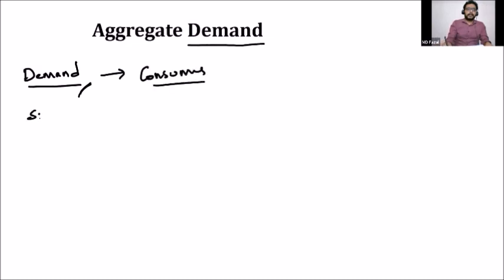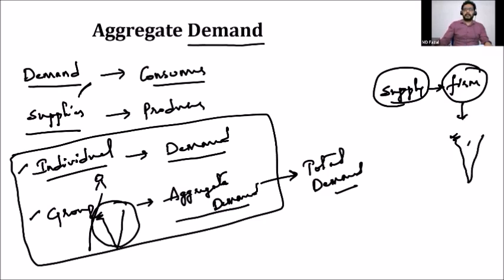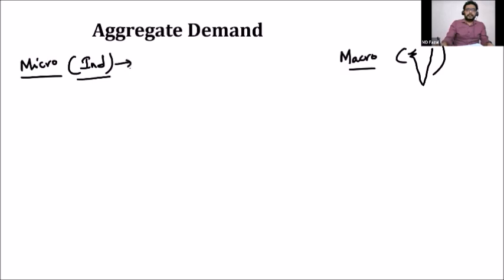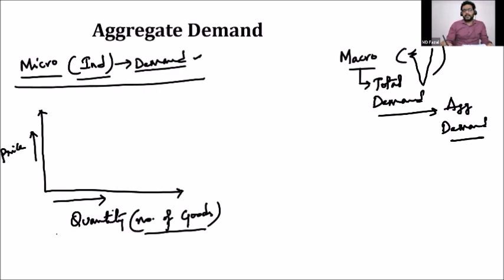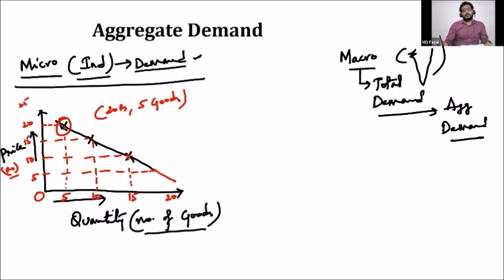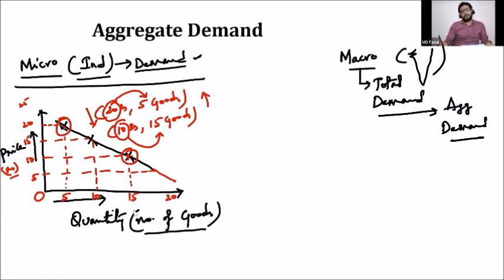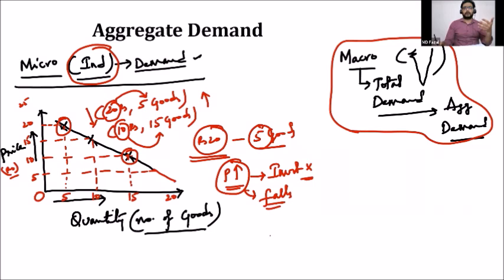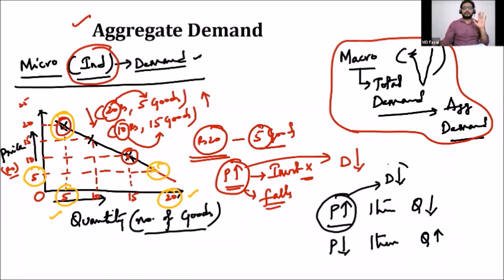AGGREGATE DEMAND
This video will explain you the concept of Aggregate Demand in the Economy.